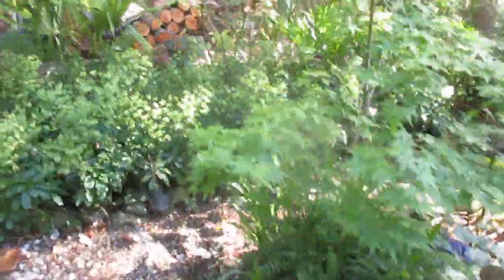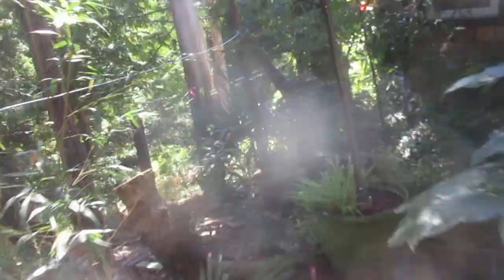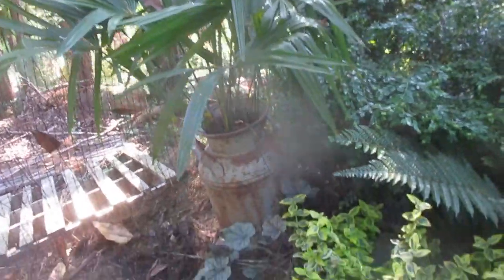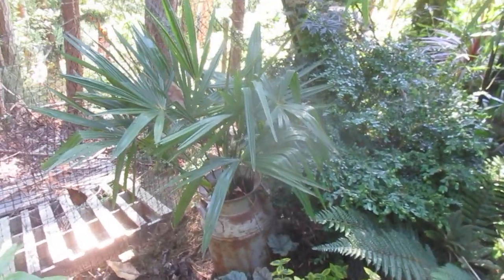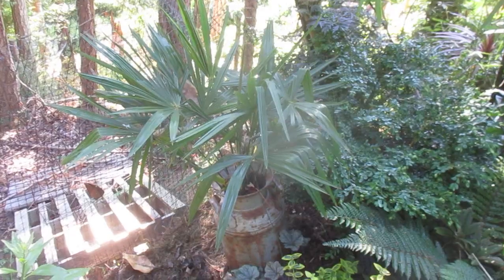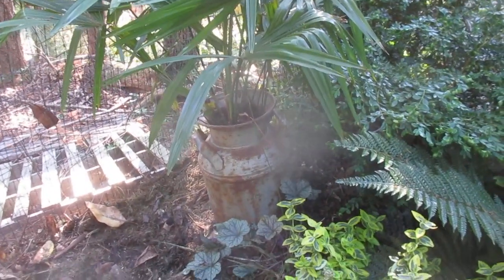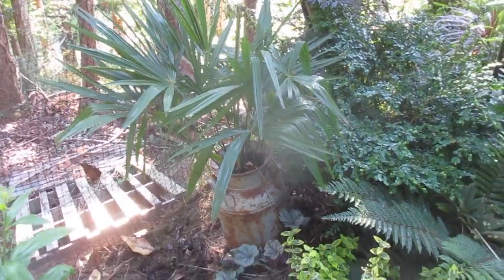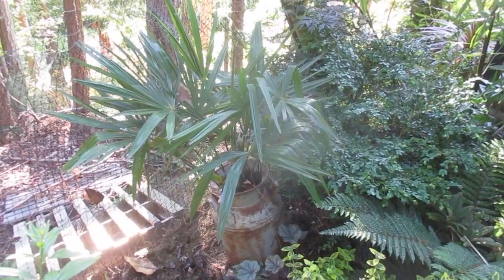Trachycarpus Palm tree growing in a antique milk can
This Trachycarpus palm has been growing happily in this milk can since it was a seedling